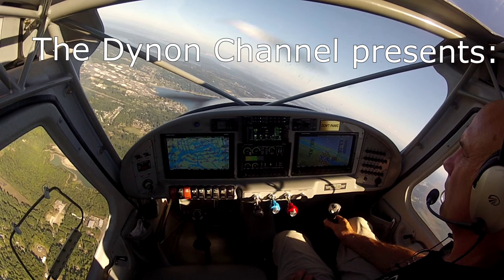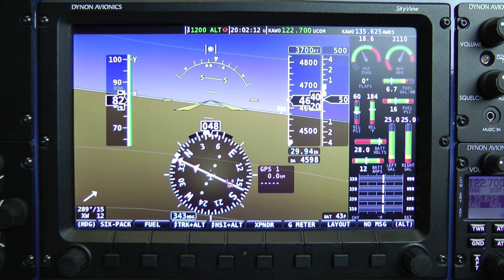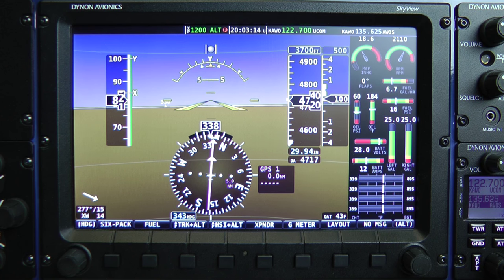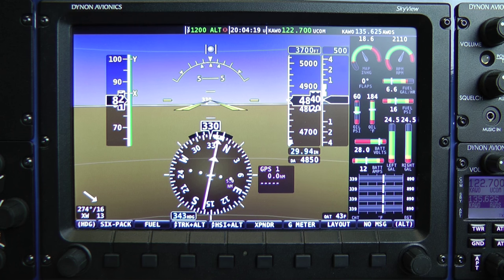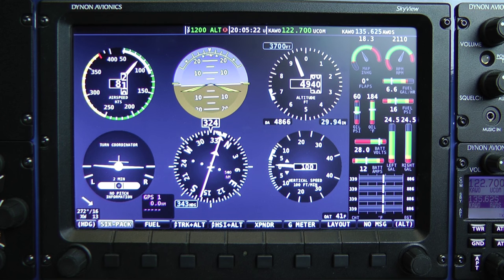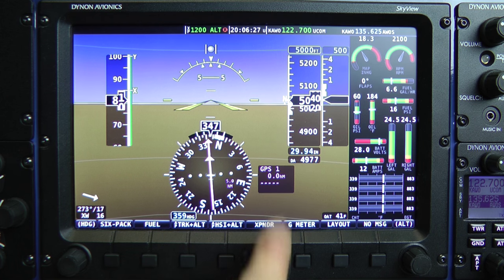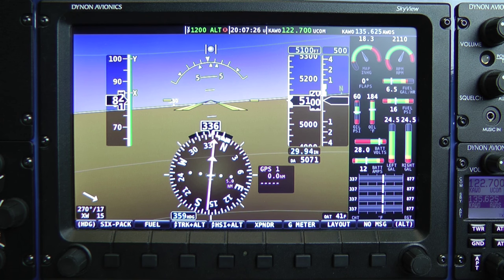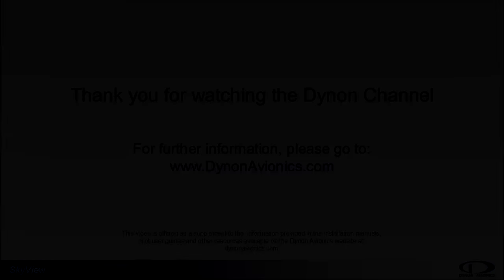Introduction to the New SkyView SE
This video introduces the new streamlined edition of SkyView, called SkyView SE.  Also included is a short training segment on the extremely simple menu and controls for SkyView SE.